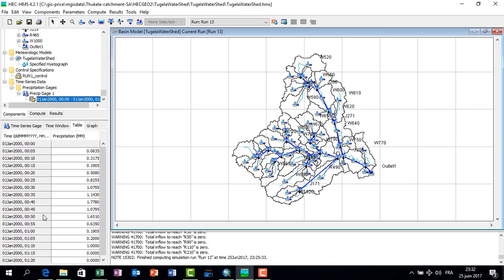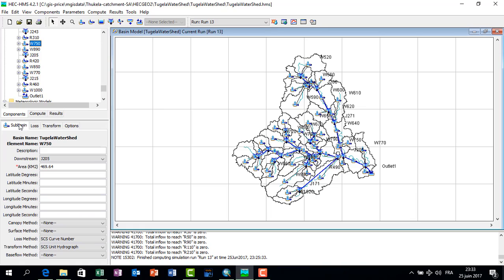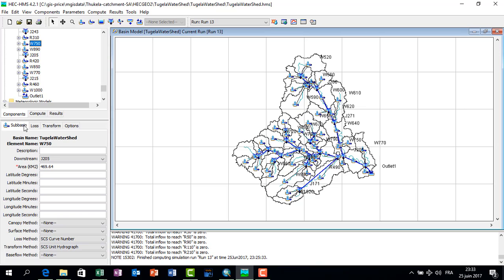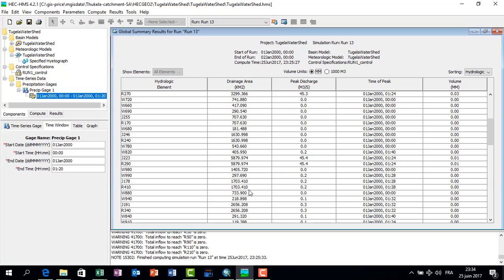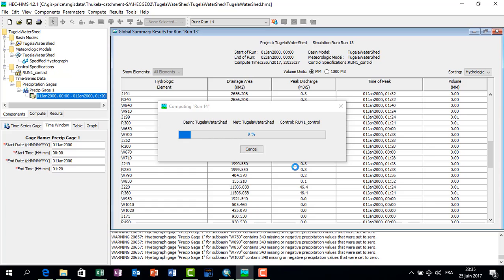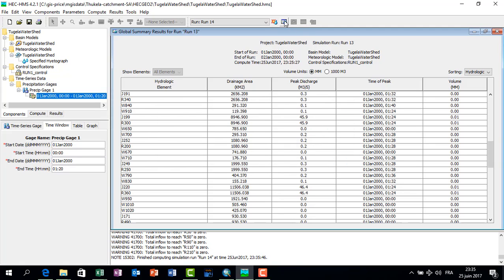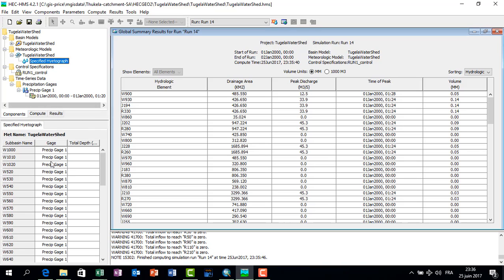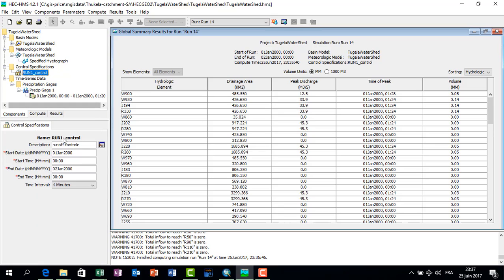Hydrological Modeling in the Tugela River Basin with HEC-HMS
This video explores the application of the Hydrologic Engineering Center's Hydrologic Modeling System (HEC-HMS) to analyze key hydrological processes within the Tugela River basin. The study involves gathering critical data on precipitation, land use, soil properties, and other watershed characteristics to accurately simulate rainfall-runoff relationships and streamflow patterns.

Using the HEC-HMS model, hydrologists can predict:

Flow rates and peak discharges.
Hydrographs to assess water movement.
Potential risks for flood forecasting and mitigation strategies.
The insights gained from this analysis support better decision-making in water resource management, ensuring sustainable practices to tackle water-related challenges in the Tugela catchment. This powerful modeling tool aids in developing effective solutions for long-term sustainability and resilience in water management.